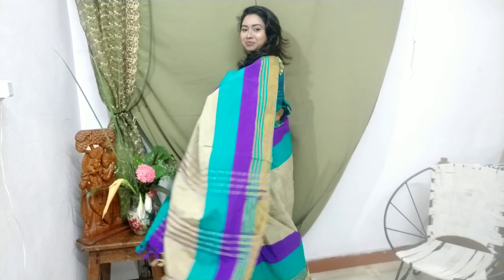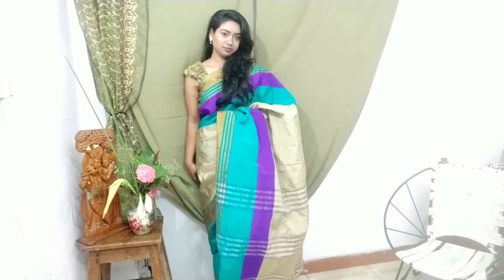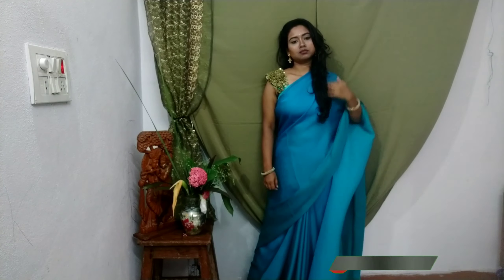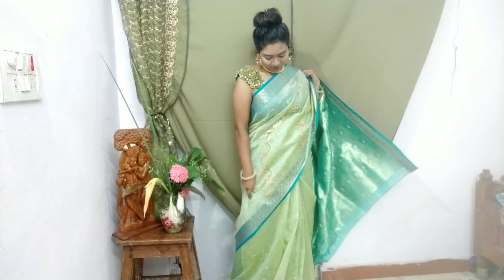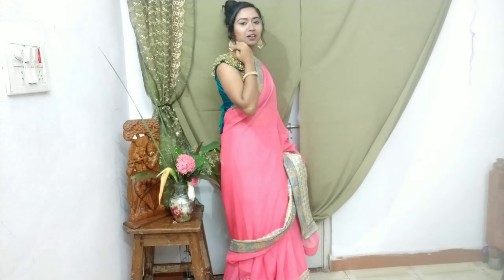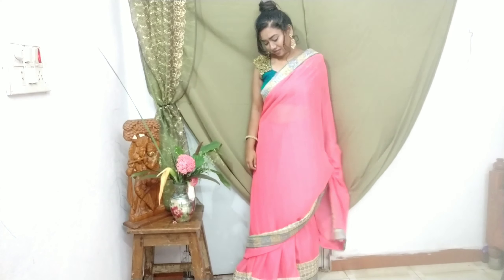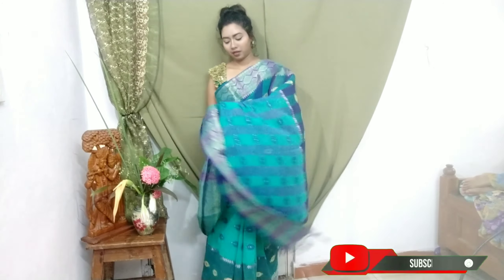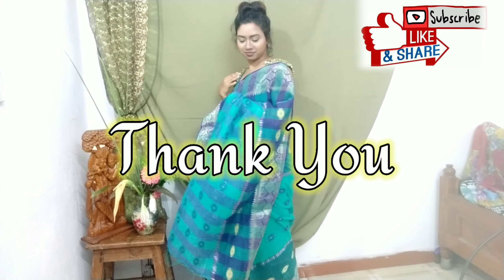How To Style A Blouse With Different Sarees | Styling Saree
The beauty of 6 yards of fabric.

History of sari-like drapery is traced back to the Indus Valley Civilisation, which flourished during 2800–1800 BCE around the northwestern part of the Indian subcontinent. Cotton was first cultivated and woven in Indian subcontinent around 5th millennium BCE. ... Silk was woven around 2450 BCE and 2000 BCE.

Here I styled a blouse with different sarees which can be worn on different occasions. It could be the weddings, the festivals, or any family gatherings.

To watch other styling videos

To Saty connected with me do follow me on Instagramnstagram and Facebook